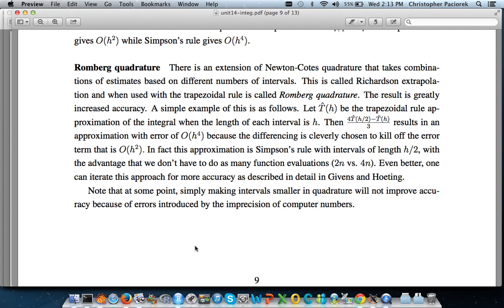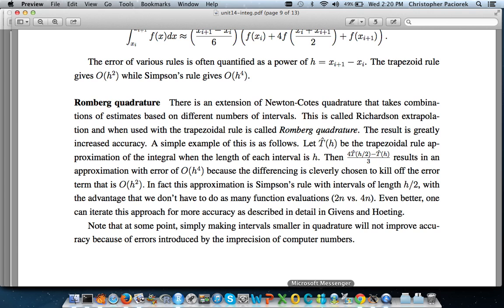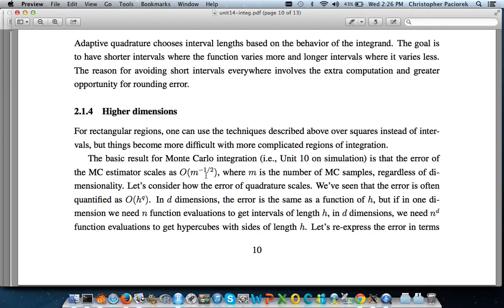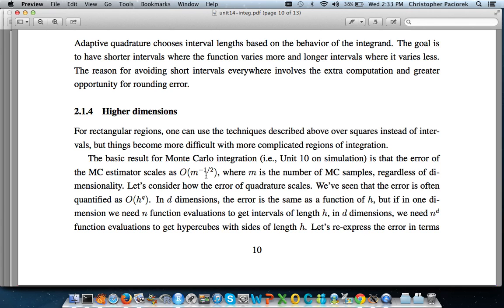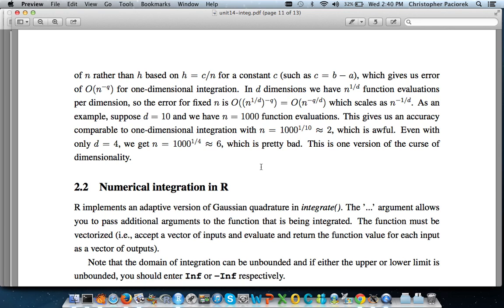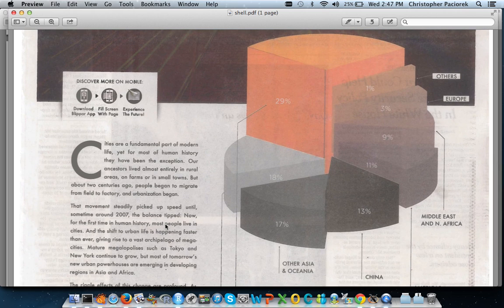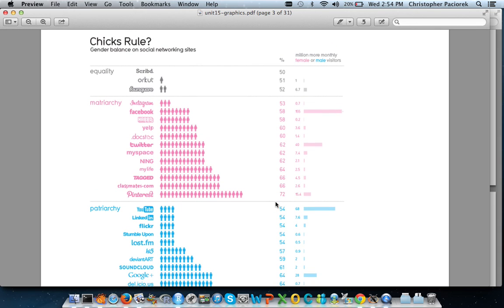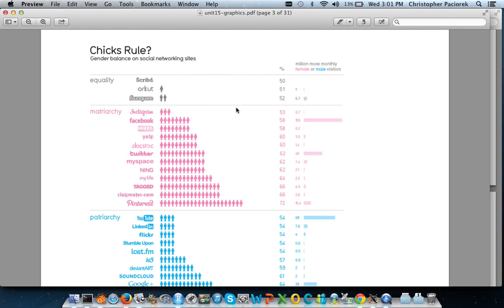stat243-fall-2014 Class 40